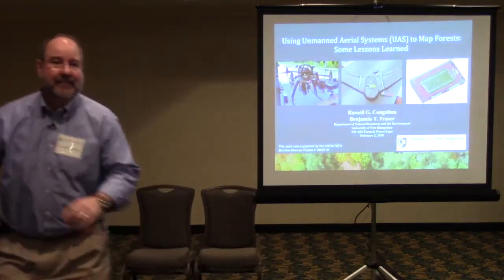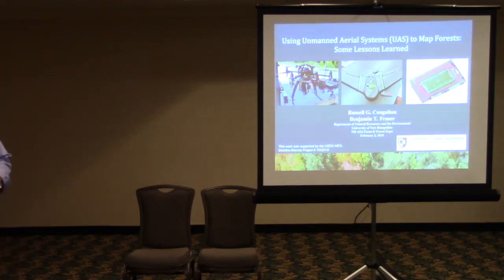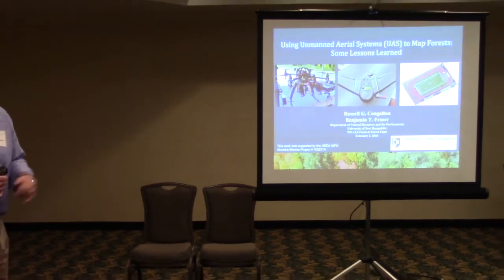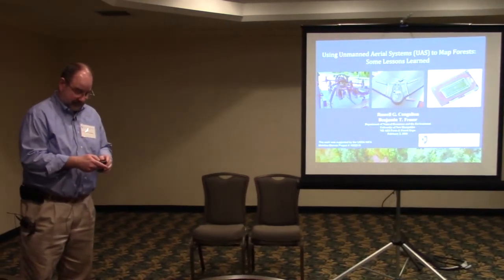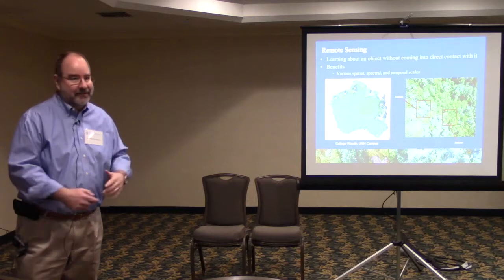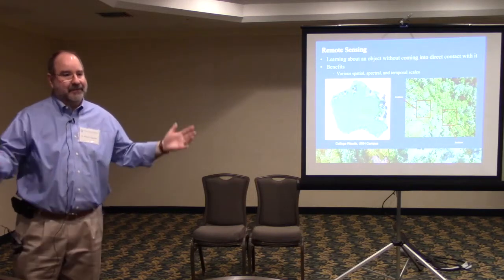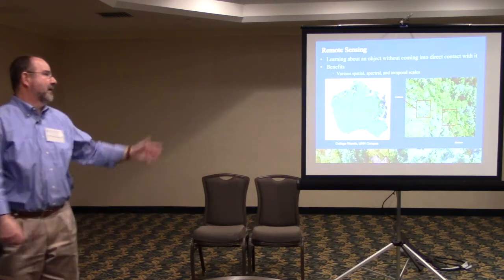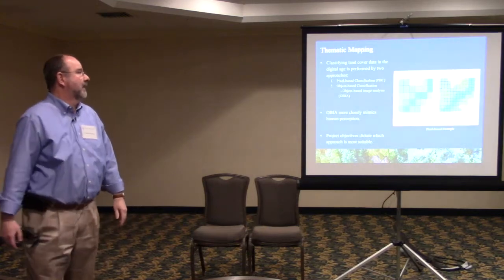Using Unmanned Aerial Systems (UAS) to Map Forests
Founded in 1887, the NH Agricultural Experiment Station at the UNH College of Life Sciences and Agriculture is UNH’s original research center and an elemental component of New Hampshire's land-grant university heritage and mission. We steward federal and state funding, including support from the USDA National Institute of Food and Agriculture, to provide unbiased and objective research concerning diverse aspects of sustainable agriculture and foods, aquaculture, forest management, and related wildlife, natural resources and rural community topics. We maintain the Woodman and Kingman agronomy and horticultural research farms, the Macfarlane Research Greenhouses, the Fairchild Dairy Teaching and Research Center, and the Organic Dairy Research Farm. Additional properties also provide forage, forests and woodlands in direct support to research, teaching, and outreach.